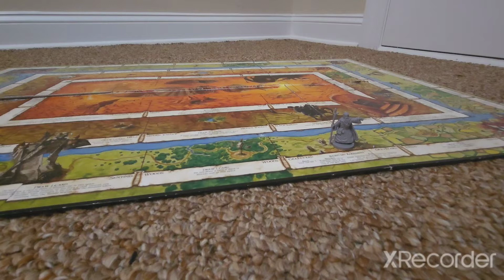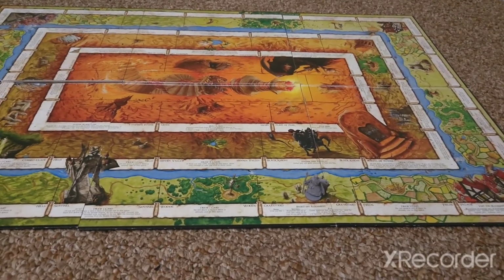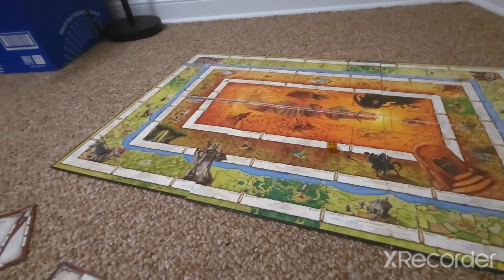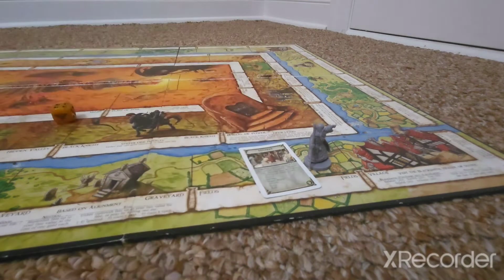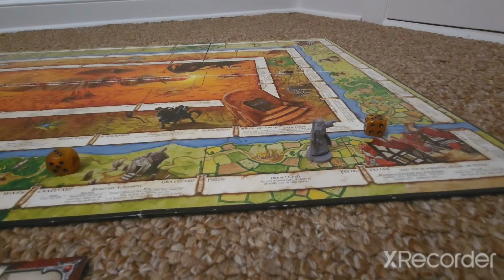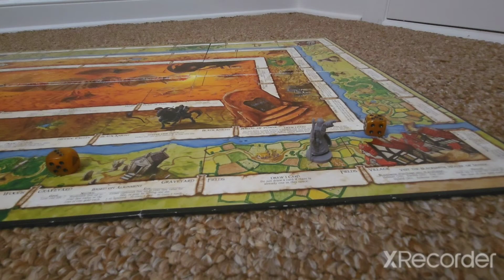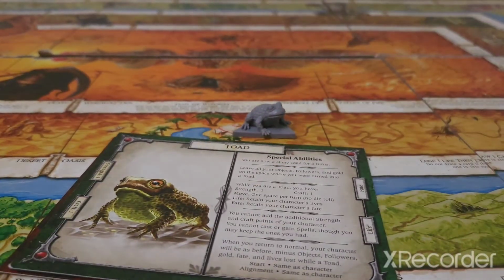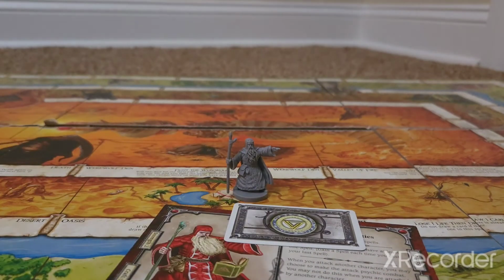[Revised] Talisman Tutorial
Having decided my previous Talisman tutorial wasn't deep enough, I've got a new one for you guys that I feel is much more detailed.